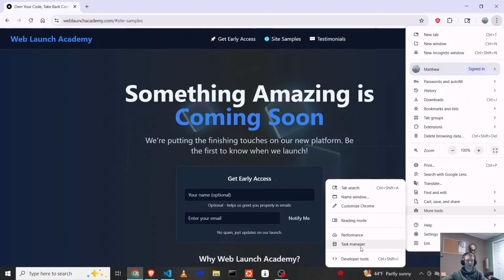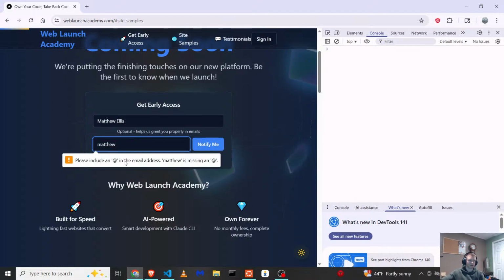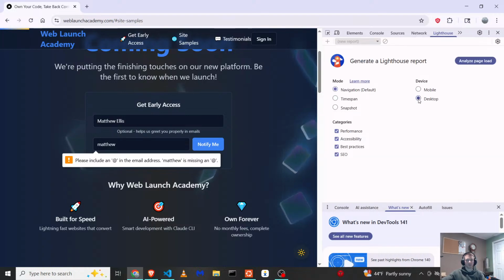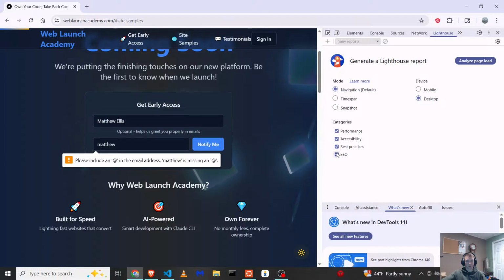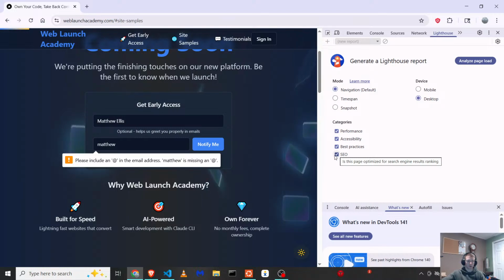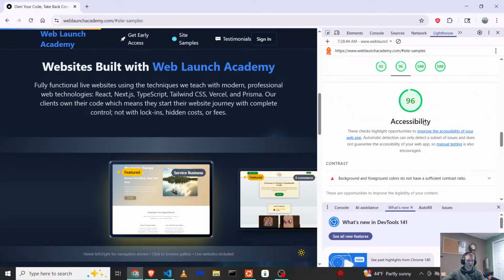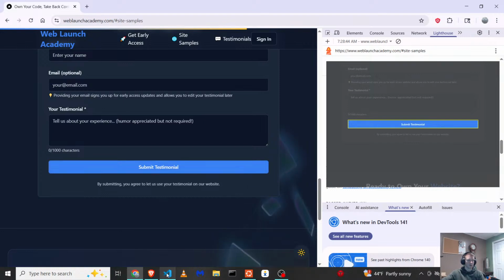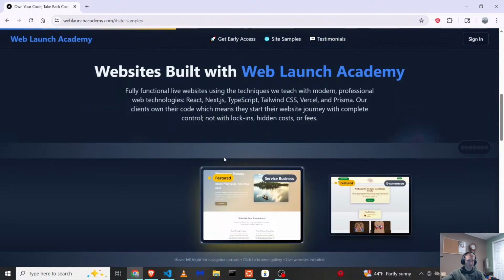WLA Web Dev Day 1 - Business Elements & Lighthouse Scores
You're building websites wrong. Here's why.
Most people don't actually OWN their website. They're renting it.  Paying monthly fees, hitting arbitrary limits, and getting hit with surprise upsells is the old-fashioned way.
But what if you could build a professional website from scratch and own every line of code?
Welcome to Web Launch Academy.
I'm the founder of WLA and your host, Matt, and over the next 4ish weeks, I'm going to show you how to build a website you actually own - no hosting fees, no vendor lock-in, no limitations except your imagination.
Here's what makes this different: when you own your code, YOU control everything. Want to switch services? Do it. Need a new feature? Add it. No permission required.
And here's the best part: we're using AI to make this accessible for everyone, even if you've never written a line of code before.
A few quick guidelines before we dive in:
Keep your mic muted unless you're speaking
Questions are welcome—drop them in the chat anytime
This is a judgment-free zone; we're all learning together.
By the end of this course, you'll have a fully functional website that's 100% yours.
No subscriptions. No gatekeepers. Just you and your code.

🎯 WHAT WE BUILD:
✅ Sticky Navigation with Mobile Hamburger Menu
✅ Hero Section with "My Story" Modal
✅ Testimonials Gallery (Hardcoded + Lazy-Loaded from Airtable)
✅ Advanced Booking System with Real-Time Calendar
✅ Timezone Detection & Conversion (Auto-detect or Select USA Timezone)
✅ Airtable Integration for Double-Booking Prevention
✅ Mobile-First Responsive Design
✅ Green, Brown, Gold Nature-Themed Color Scheme

🛠️ TECH STACK:
- Next.js
- Tailwind CSS
- Airtable API
- Timezone Detection
- Responsive Design (Mobile-First)

💡 KEY LESSON:
Learn how to create detailed, effective prompts for Claude Code that generate clean, production-ready code. This is the Web Launch Academy approach to efficient web development.